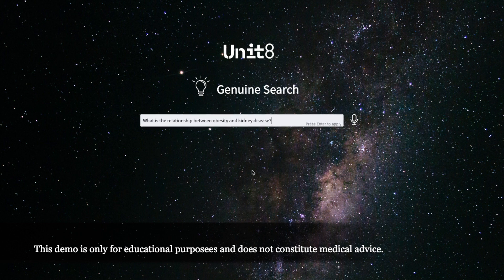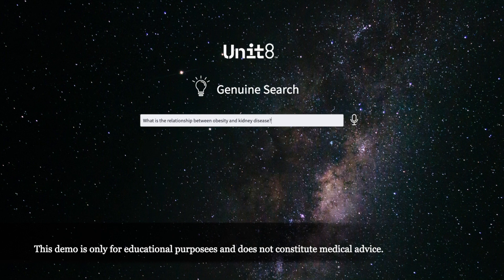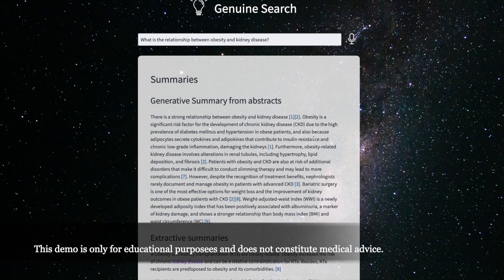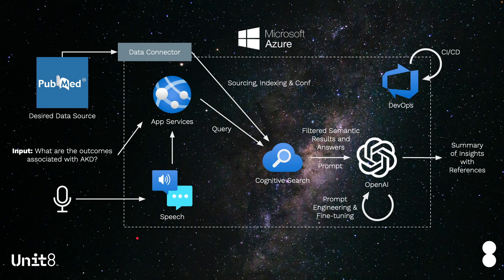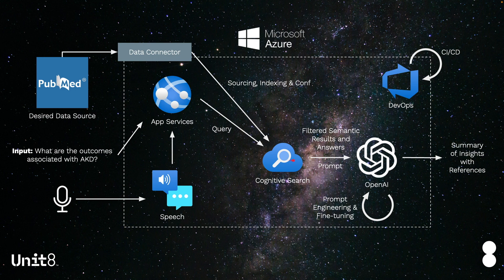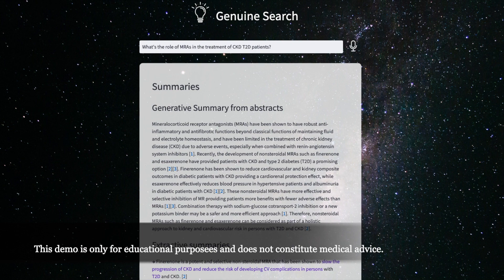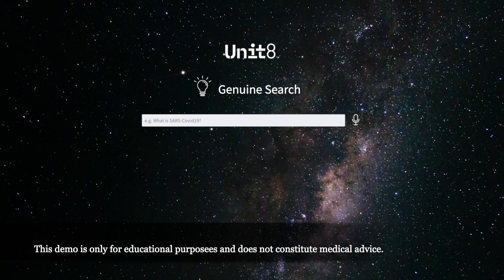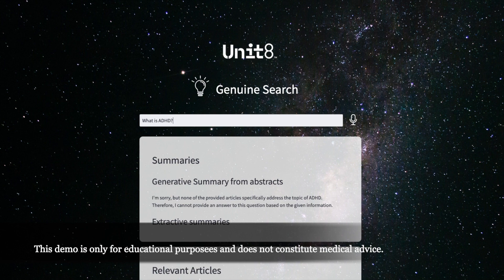Azure OpenAI service made easy by Unit8 - Part 1: Genuine Search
There has been a lot of noise recently about all these generative models, OpenAI services, especially ChatGPT. We have seen lots of interesting examples from creating news pieces to writing code with little instructions given.
Despite that, we're still to see an integration of such services into industry and business applications for clients!

In this video, Unit8 experts - Alicja and Mos - are going to show you the how to integrate Azure Cognitive Search, Azure Speech and the new Azure OpenAI service and how you can use it to speed up the retrieval of information across vasts amounts of structured and unstructured data, and summarise key insights to accelerate decision making